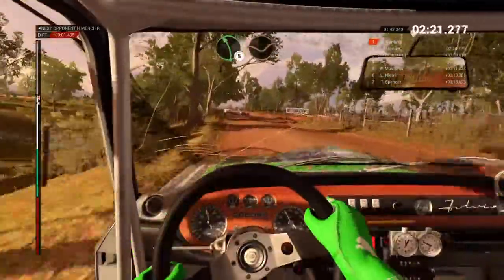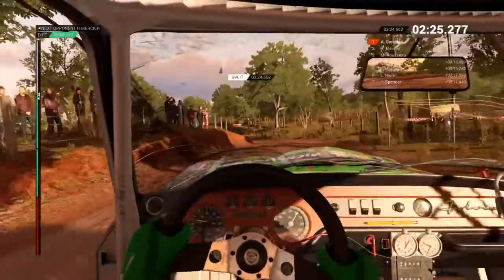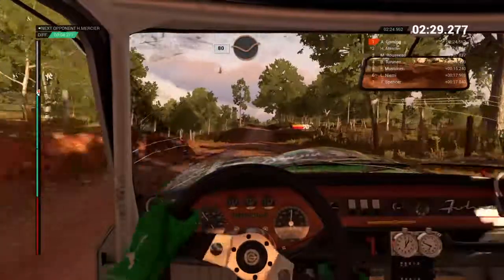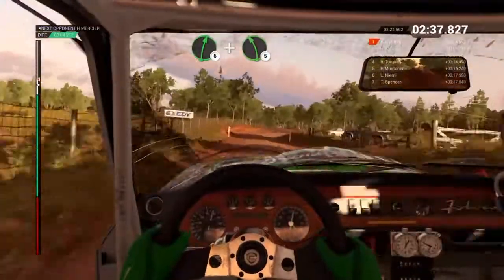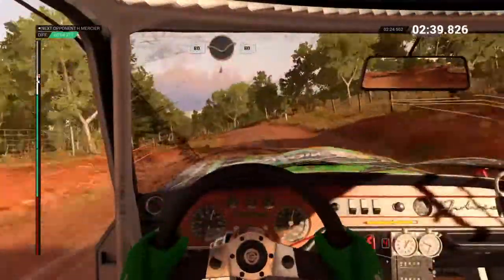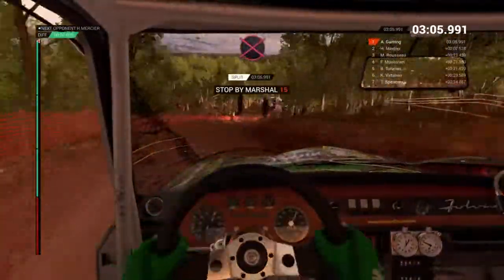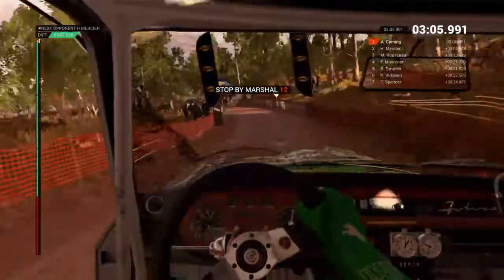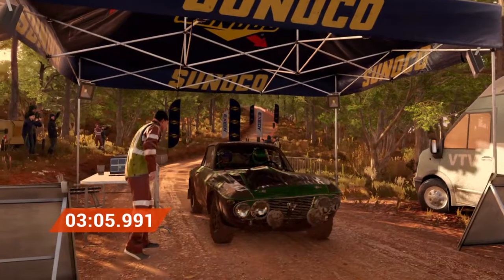DIRT 4 HISTORICAL RALLY #40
DIRT 4